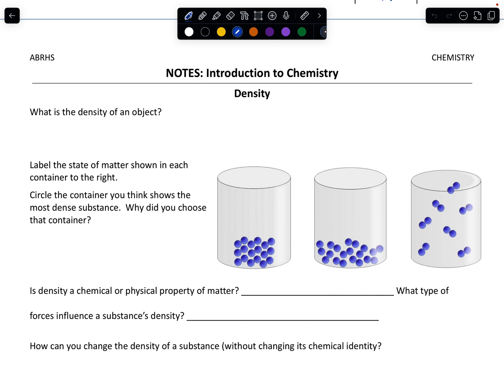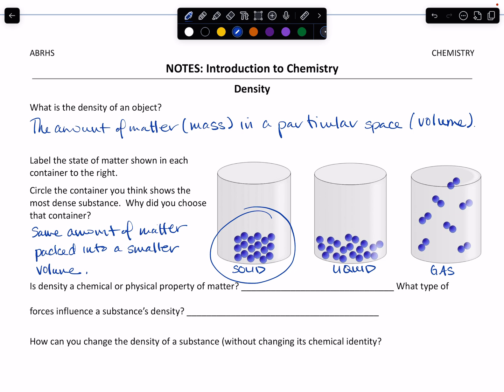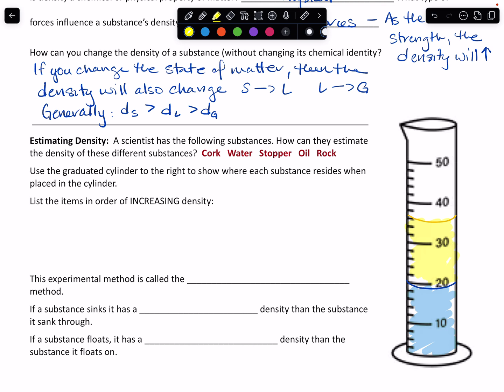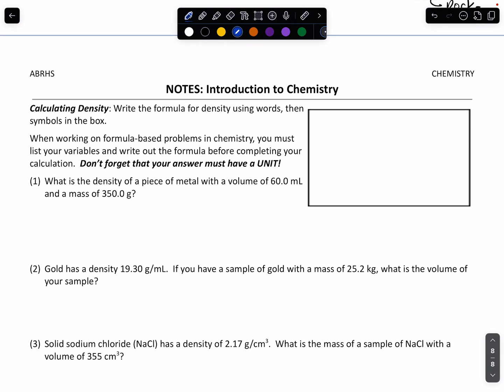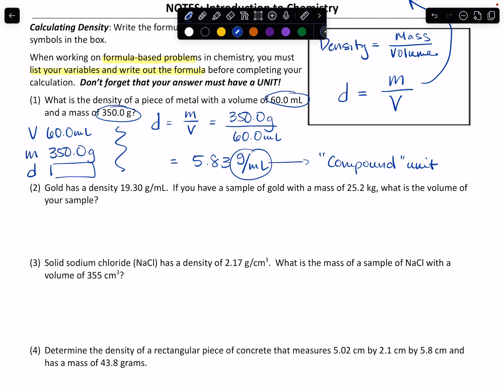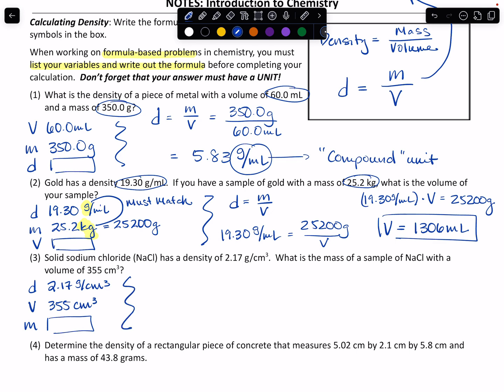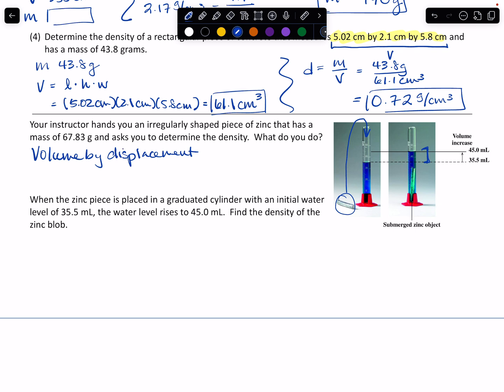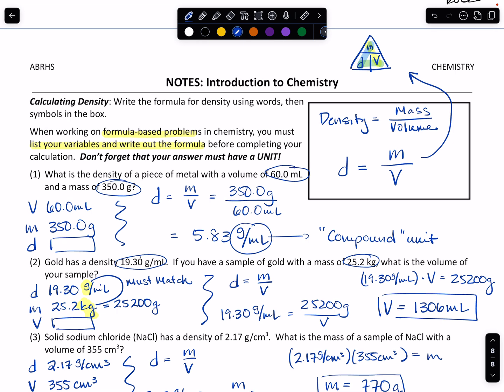Chemistry Notes: Density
Screencast for the fourth and final set of Notes from Unit 01: Introduction to Chemistry.  This screencast covers Density.  Calculations with the density formula are covered, including using the volume by displacement method.